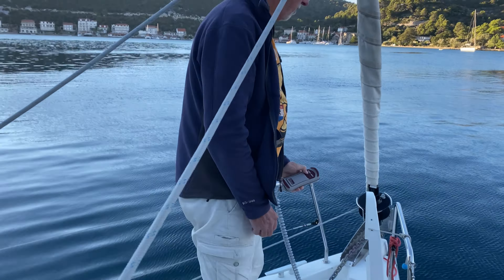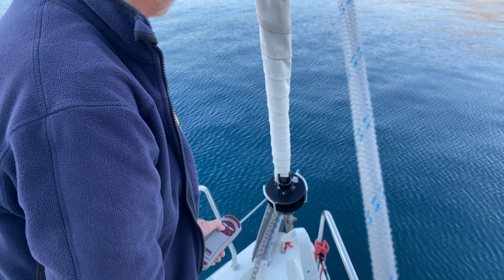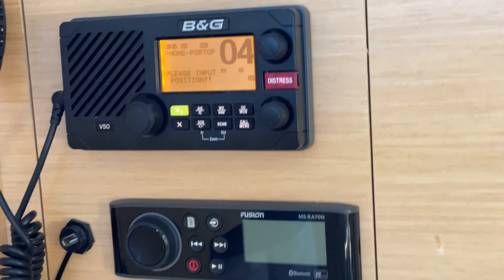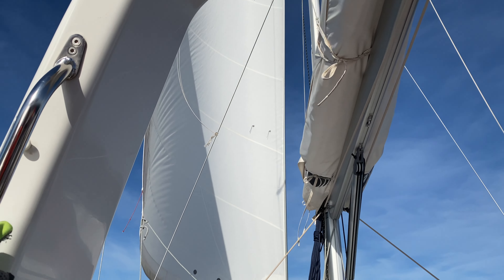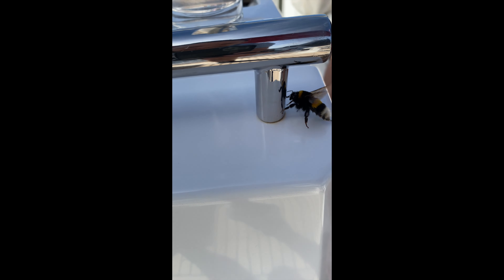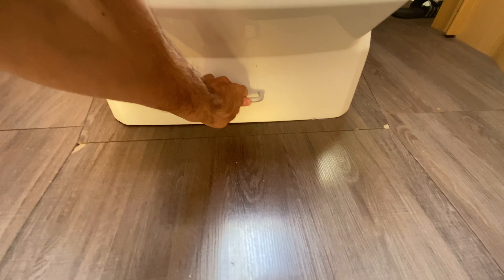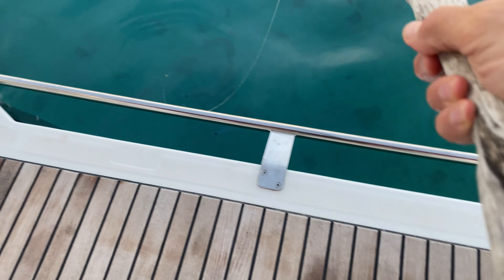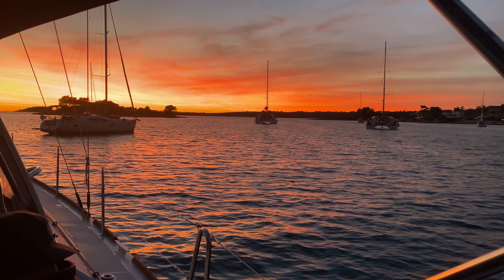Waves throwing us around the cabin - Croatia Sailing - PART 5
Today we hit some semi-rough waves - Day 5 Mljet to Uvala gradina

🇪🇺🥫 EU based survival ration
🇺🇸🥫 USA based survival ration
🧥 Arcturus Lightweight Poncho
🩹 First aid kit
🪢 Kevlar chord
🔑 Utility key
🔥 Butane lighter
🔦 LED Lenser torch
🏥 CAT Combat Application Tourniquet -GEN 7
🪨 Lansky QuadSharp
👖 EDC Waterproof Over Trousers
🩹 Knee support

🎤 Mobile mic
🔦 SMALLRIG M160 RGB Video Light
🗜️Joby GorillaPod Mobile Phone Tripod

Supporters